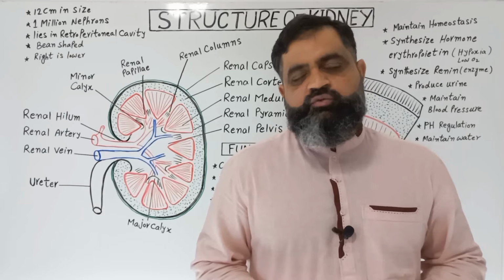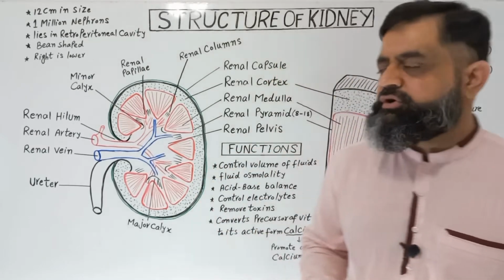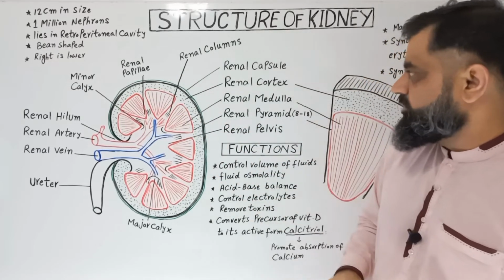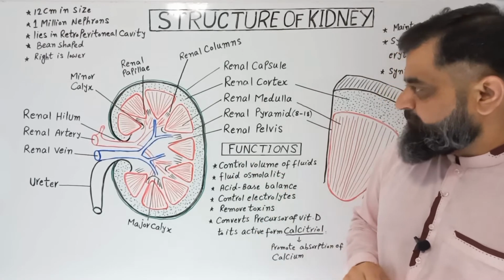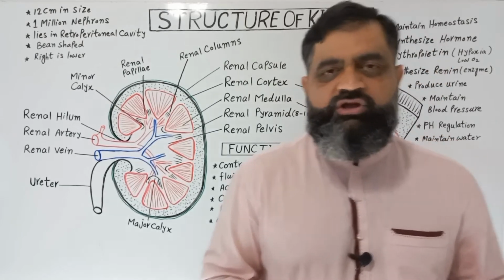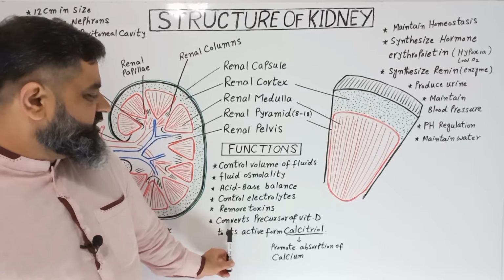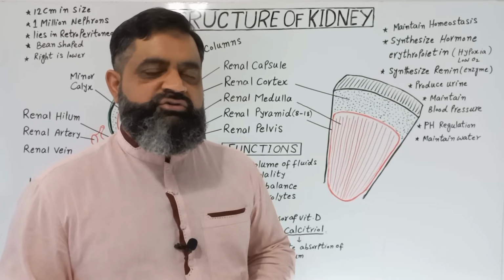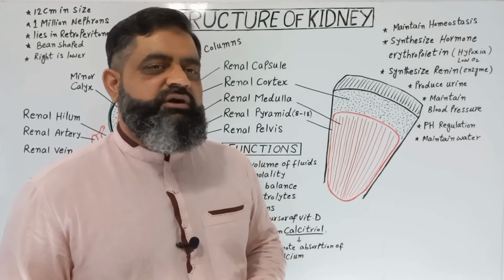Structure of Kidney English medium @ Prof Masood fuzail | Functions of Kidney | Anatomy of Kidney